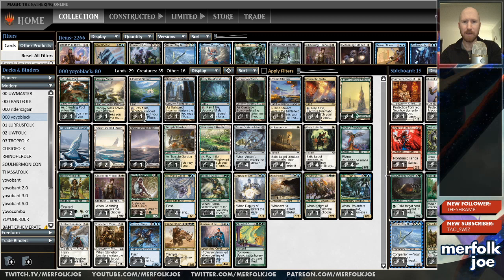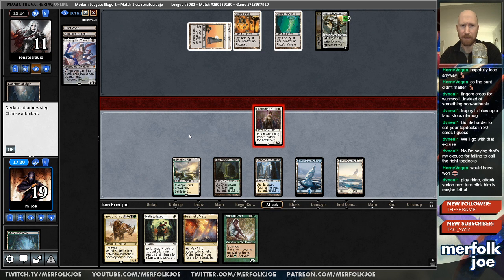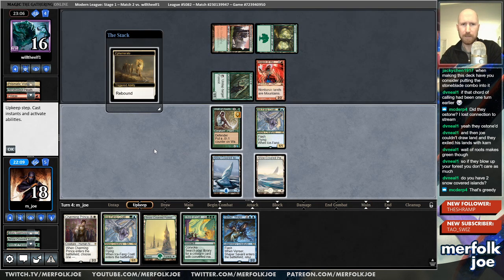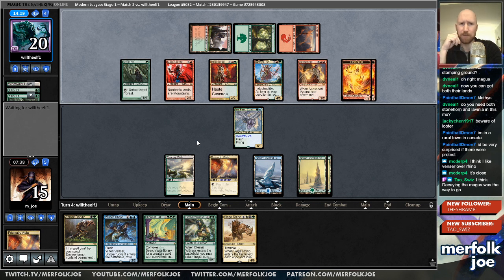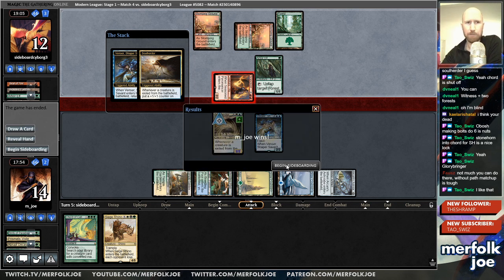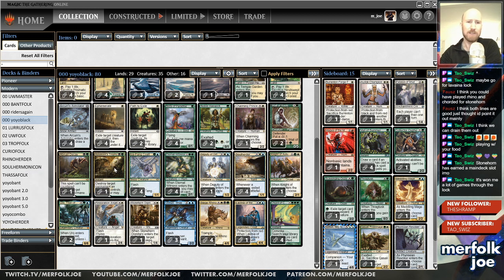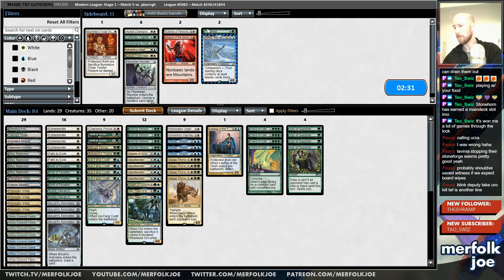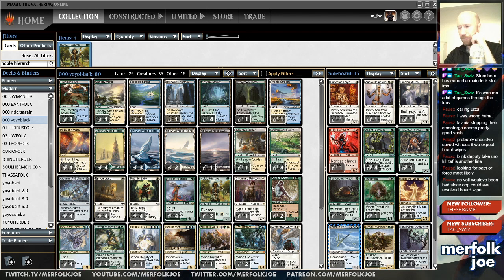Monday Night Soulherder!